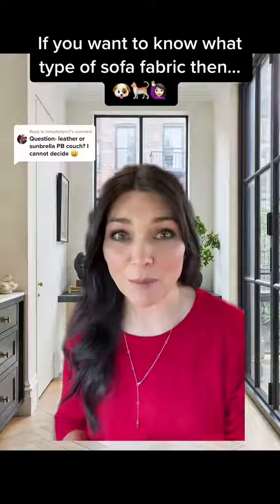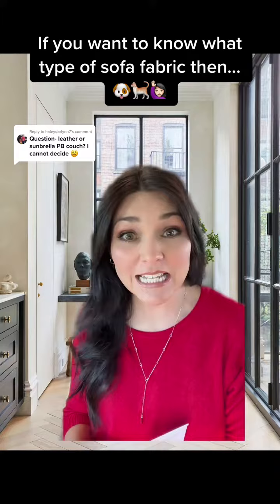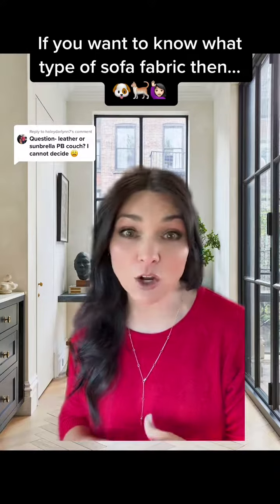Best Fabric for Dogs, Cats and even kids! | Design Broker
✨ Get the designer look for less! Join Designer Dupes School and learn how to save

💡Please don't forget to turn ON your notifications to never miss any updates!